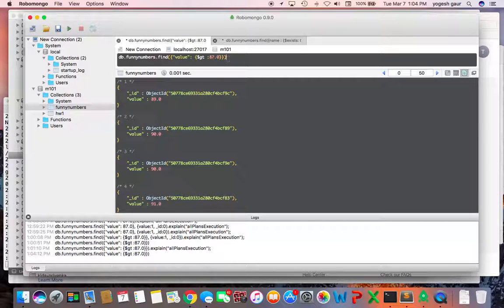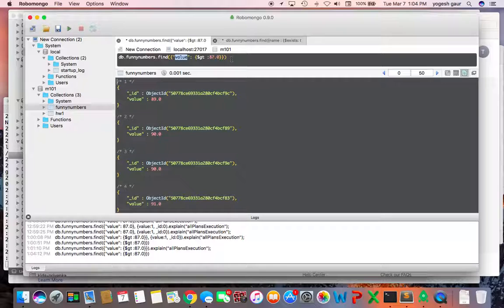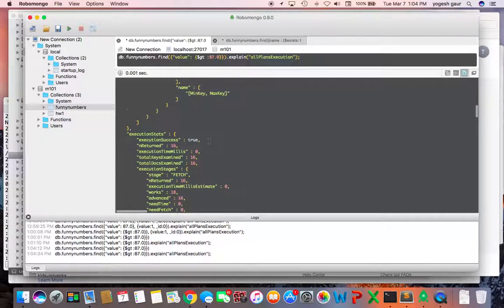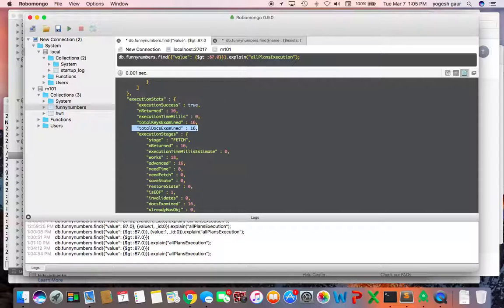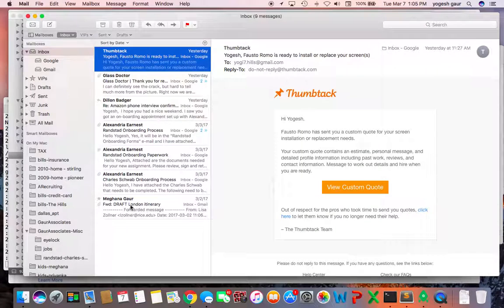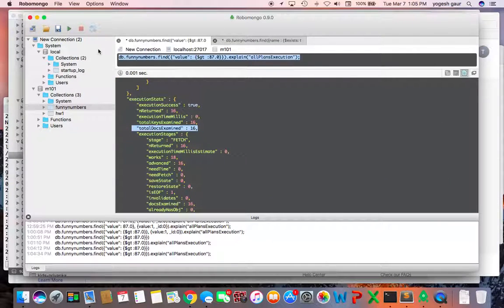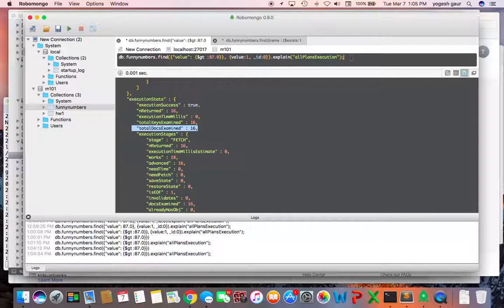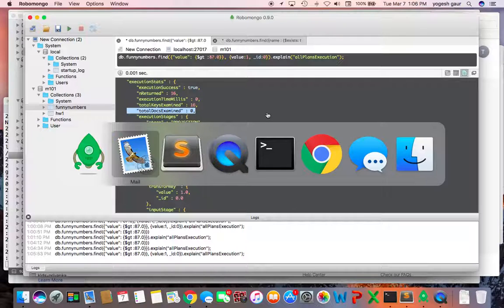mongodb Covered Query in 2 min